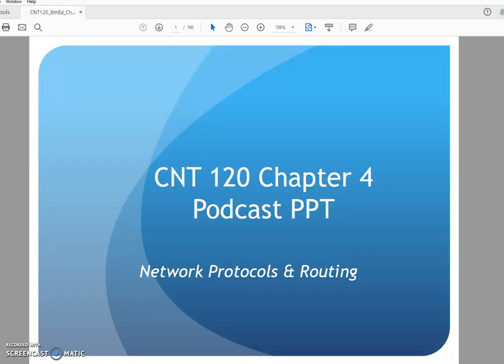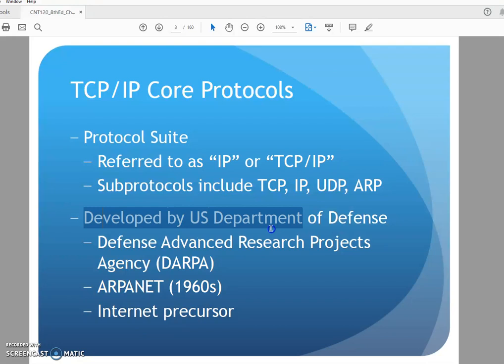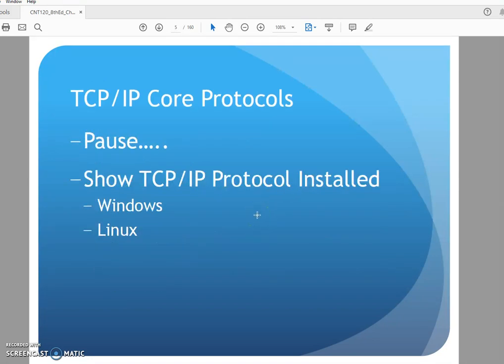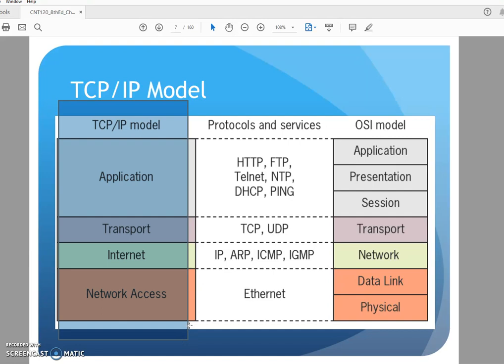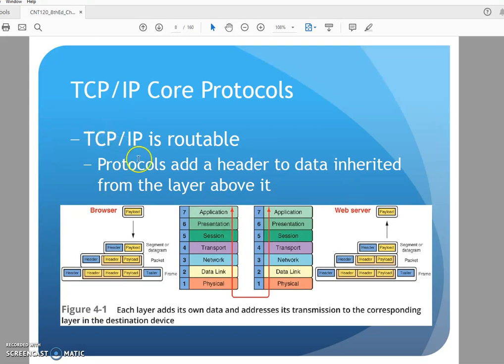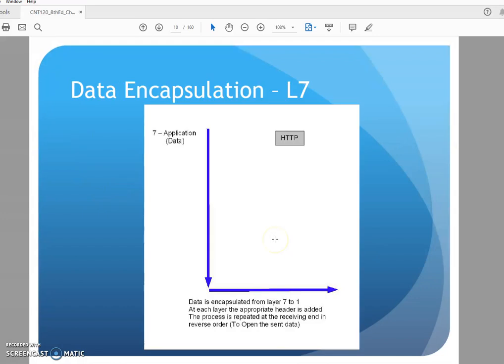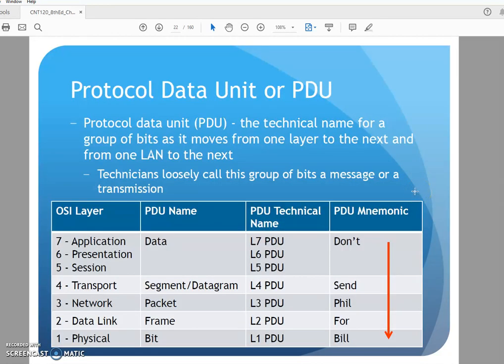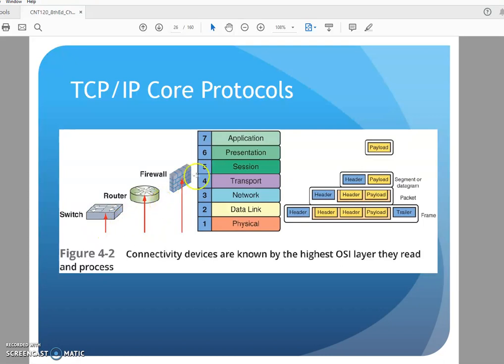CNT120 8ed Chap4 1 TCP IP Introduction